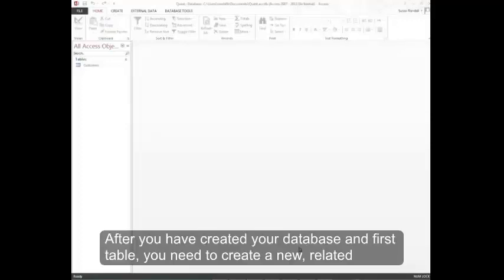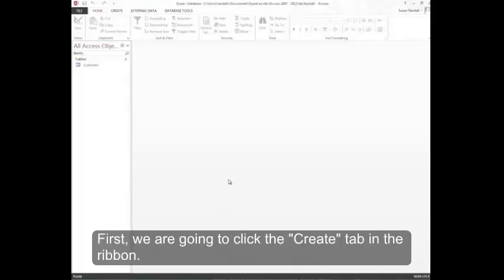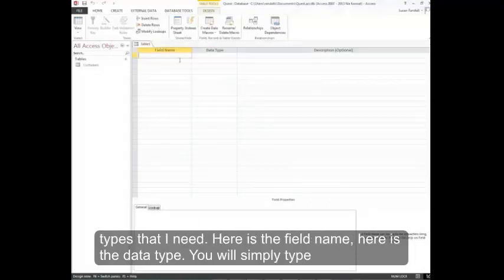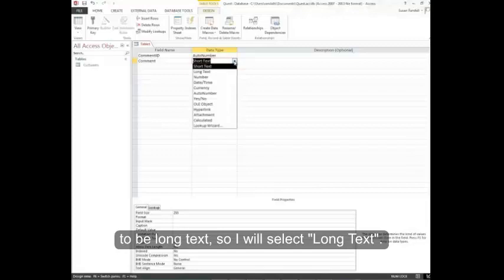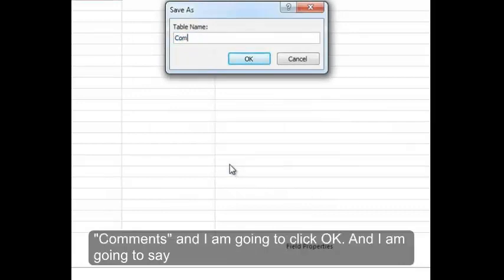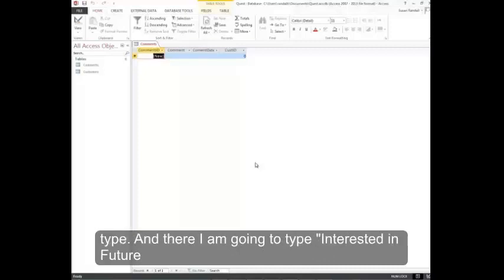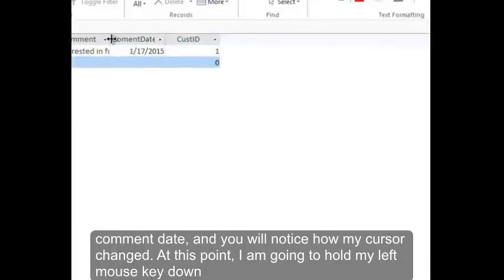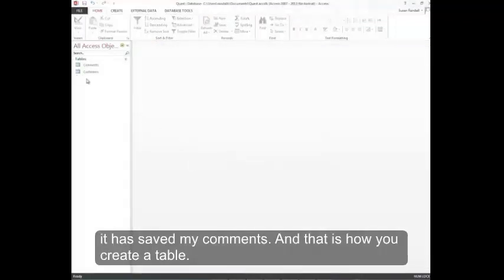Access Unit A Part 2 Captioned